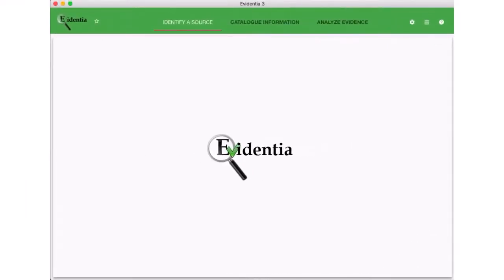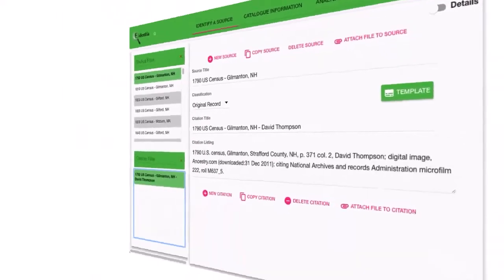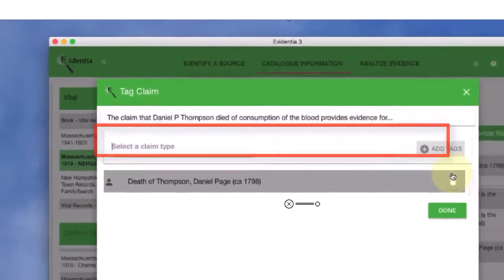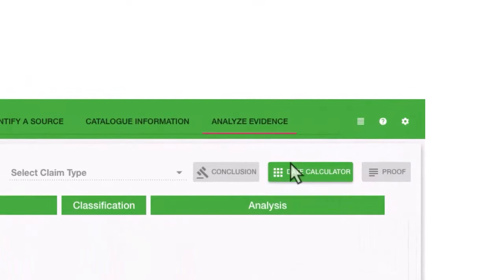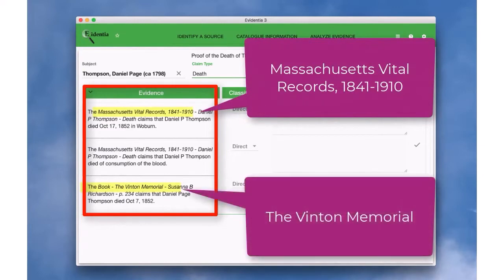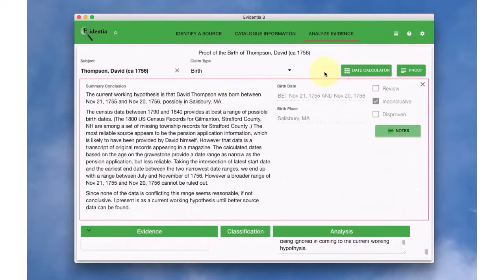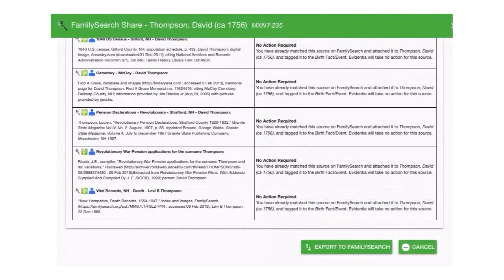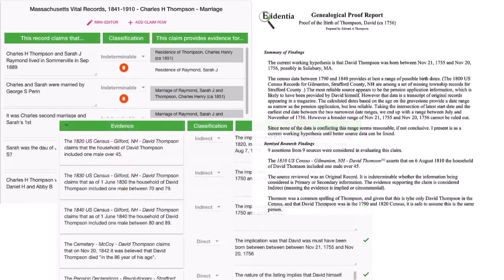Evidentia Demo Video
Touching on the highlights of Evidentia in a short 4-minute video.